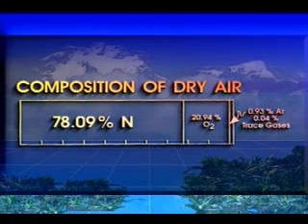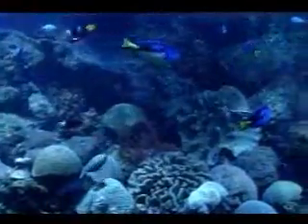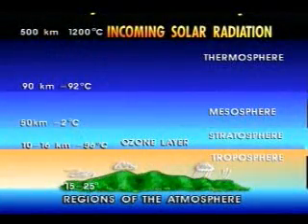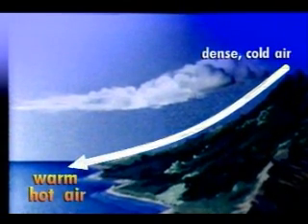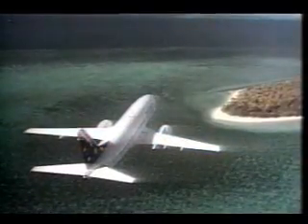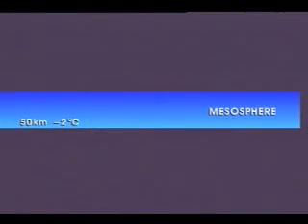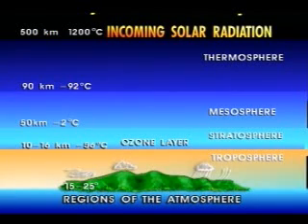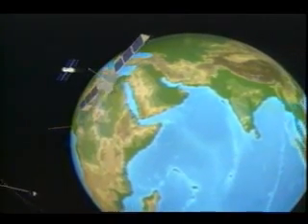Chemistry in Action Volume 4 Episode5